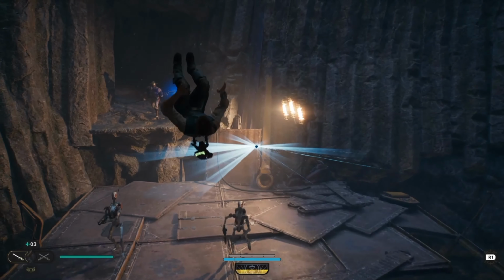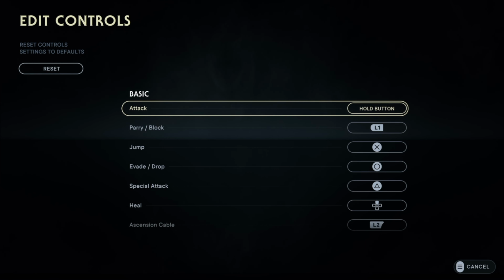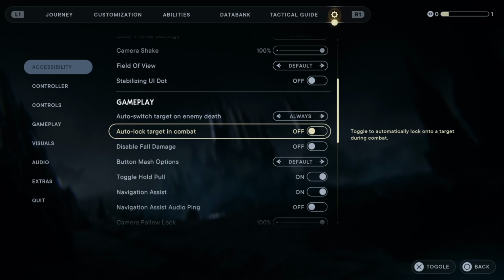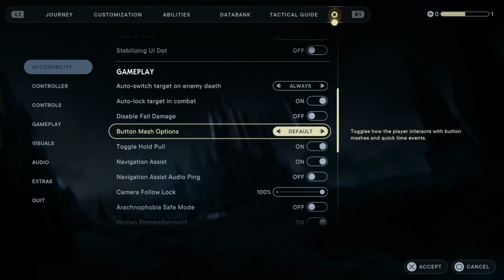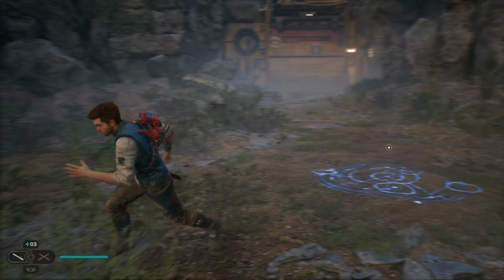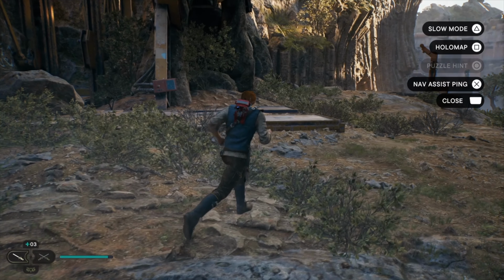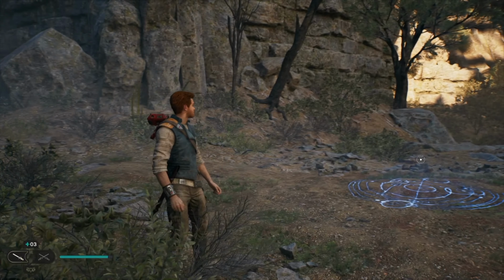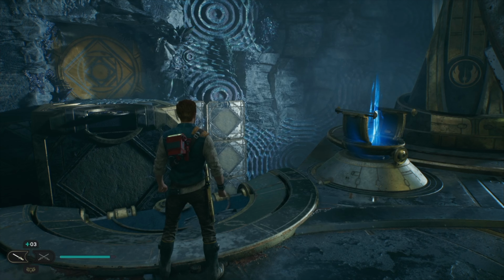Star Wars Jedi: Survivor | Motor Accessibility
In this video, SpecialEffect OT, Jacob, will be looking at the settings related to the motor accessibility of the game, such as custom shortcuts, Button Mash Options and Slow Mode.

We will be looking at the console version of the game. Footage has been captured directly off a PS5 console.

Timestamps:

0:00 Intro
0:48 Combat Difficulty
1:21 Edit Controls
1:39 Disable UI Input Hold
1:50 Auto-Switch Target on Enemy Death
2:22 Auto-Lock Target in Combat
2:41 Disable Fall Damage
3:09 Button Mash Options
3:34 Toggle Hold Pull
3:45 Navigation Assist
3:56 Camera Follow Lock
4:28 Slow Mode
4:39 Auto-Activated Slow Mode in Combat
4:57 Slow Dilation
5:36 Shortcut Controls
5:55 Vibration
6:05 Trigger Effect Function
6:11 Controller look Sensitivity
6:30 Invert X & Y Axis
7:14 Force Interaction Hints
7:36 Outro

Music: Killers Remorse by Francesco D'Andrea, Colonisation of Mars by Francesco D'Andrea, Skywarriors by Tilman Sillescu, Blurred Picture by Tilman Sillescu and Orlais by Mintz (all artist.io).